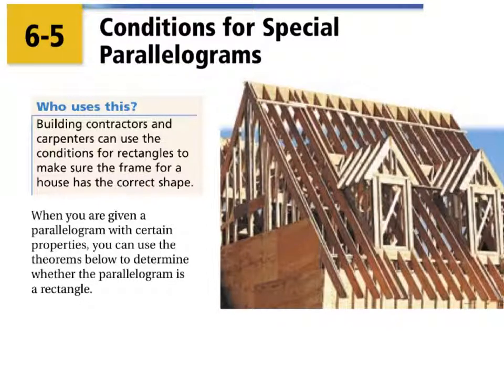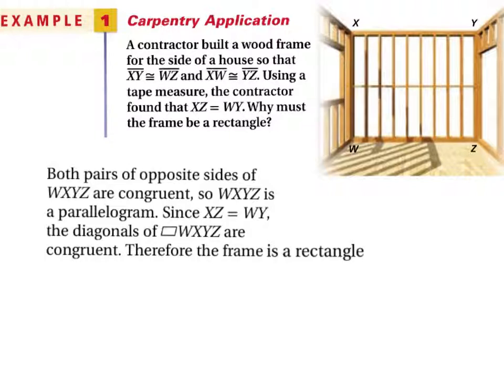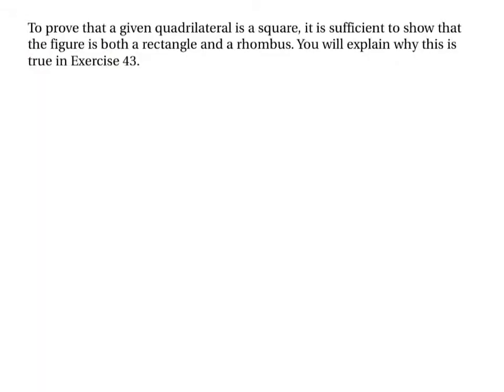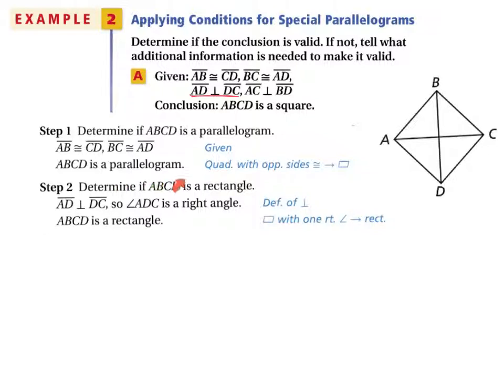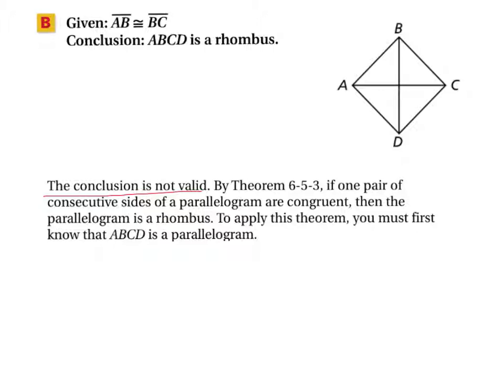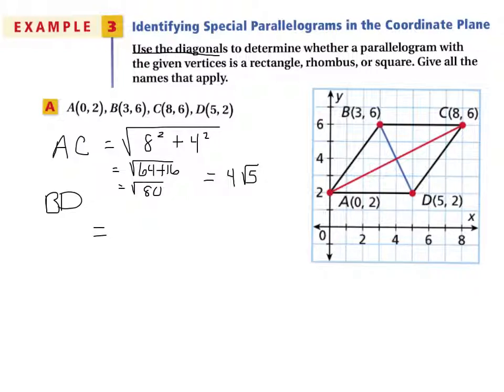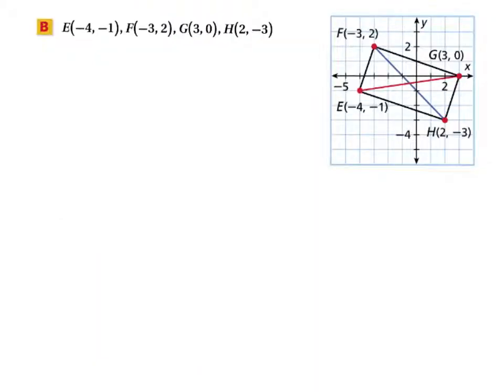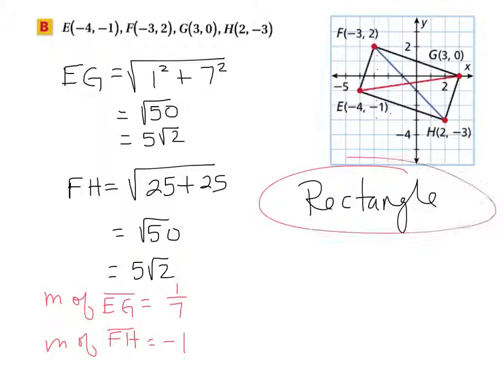8th TAP, section 6.5 - Conditions for Special Parallelograms